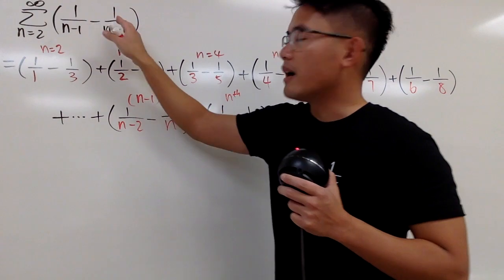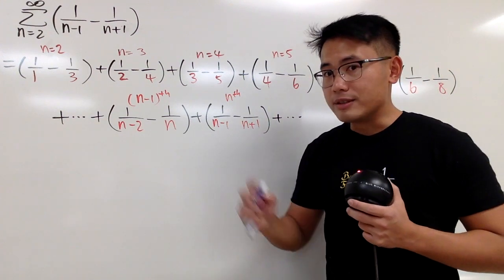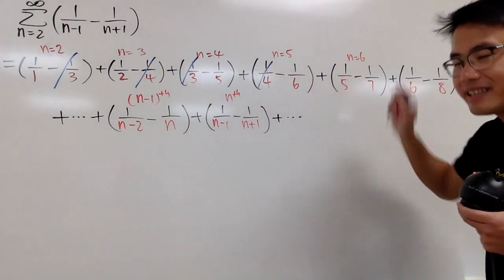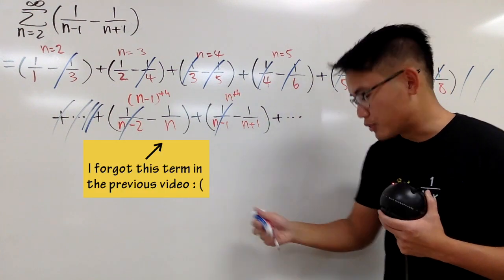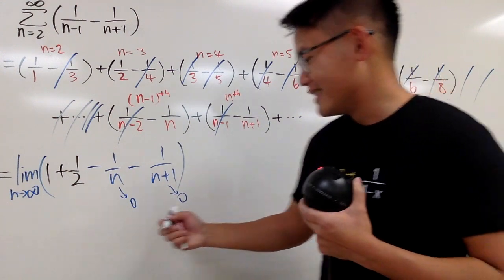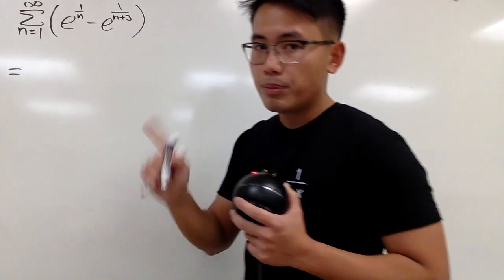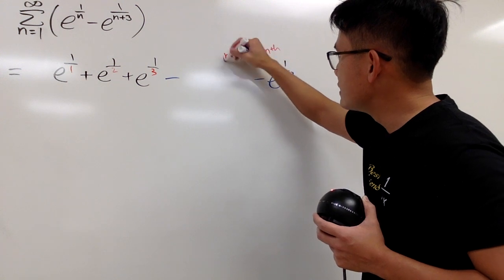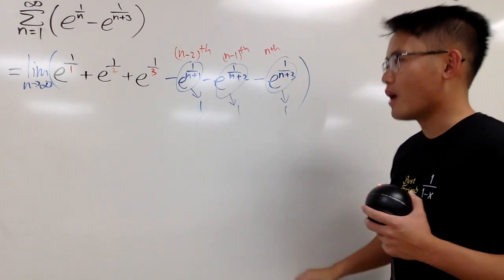Correction to my telescoping series of 1/(n-1)-1/(n+1)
Thank you for supporting! You're awesome and I know it!
blackpenredpen | 曹老師